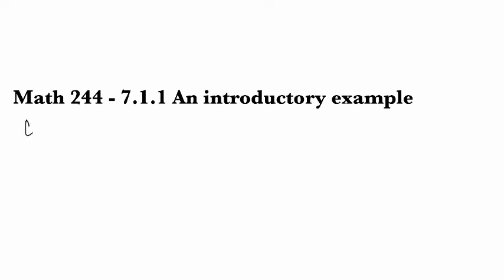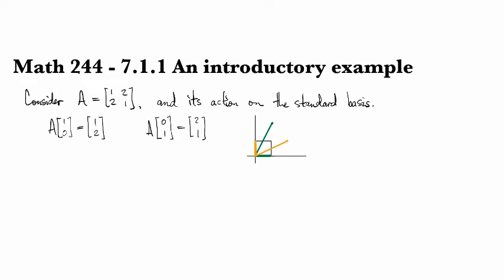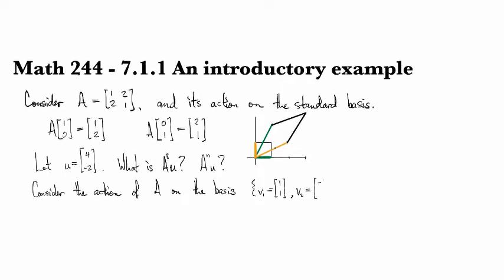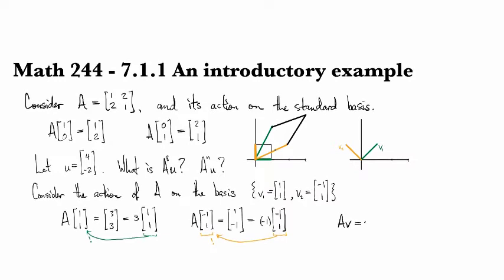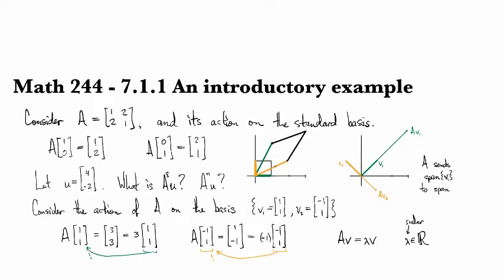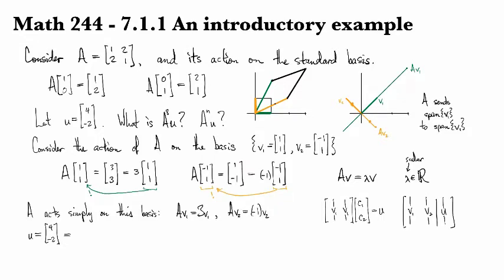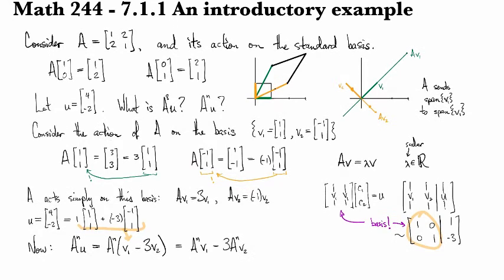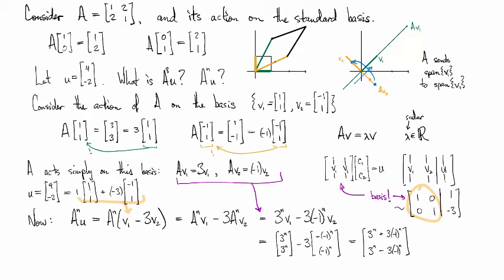7.1.1 An introductory example